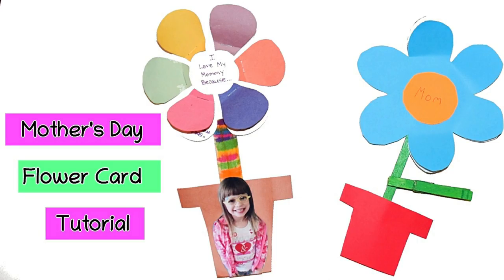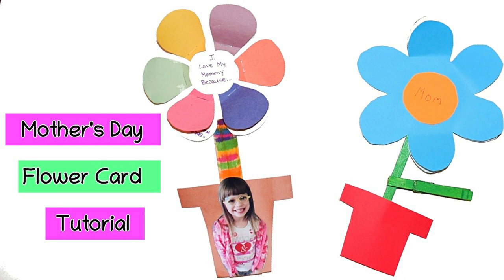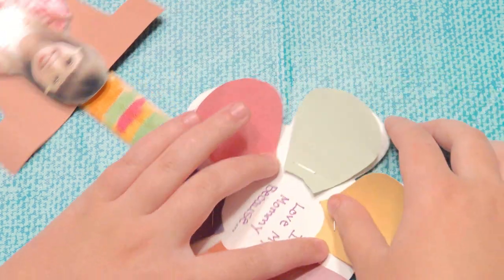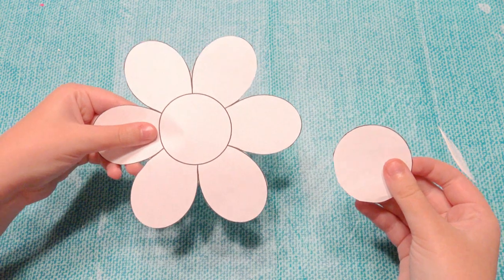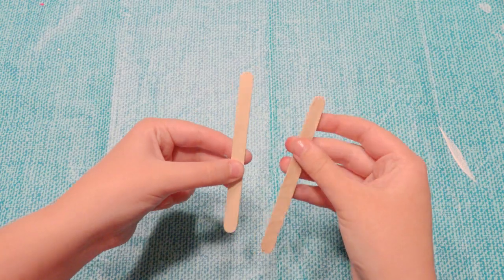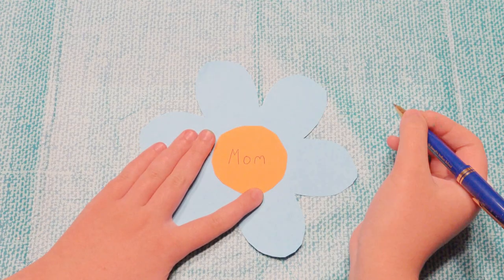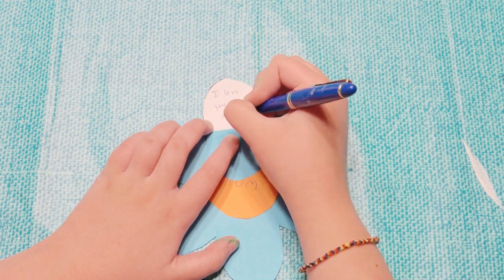How to Make a Flower Card Easy and Beautiful Step by Step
Learn how to make a beautiful Mother's Day flower card step by step. This DIY tutorial will guide you in creating a stunning card for your mom that she'll love! Perfect for birthdays, Valentine's Day, and more.

Surprise Mom with a heartfelt Mother's Day flower card using this easy and beautiful step-by-step tutorial. Begin by folding a piece of cardstock in half to create the card base, then cut out paper flowers in various sizes and colors. With simple assembly and personalized details, you'll craft a stunning handmade card that Mom will cherish as a token of your love and appreciation.

Please leave a comment to ask me questions and leave suggestions for tutorials you would like to see me make.